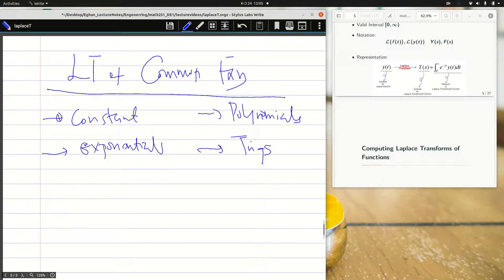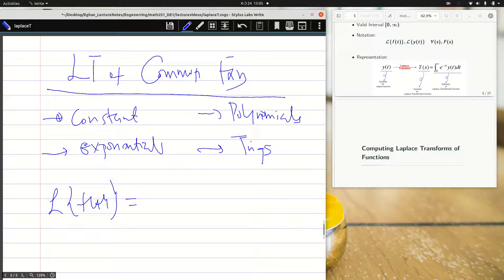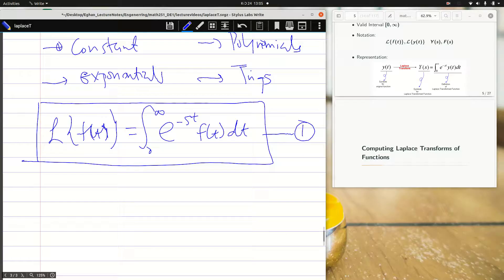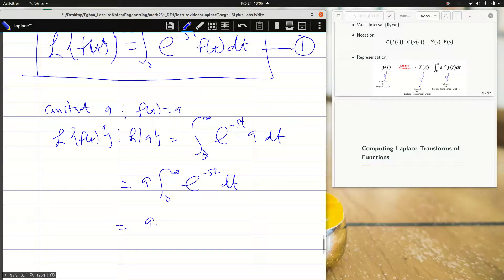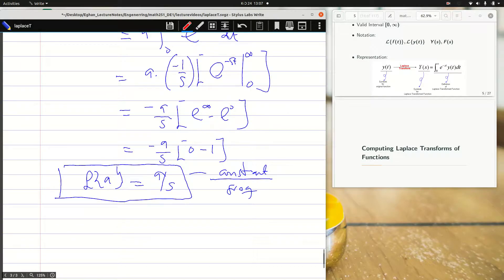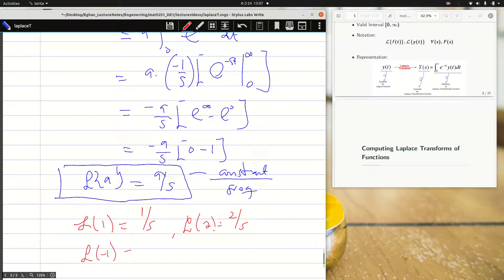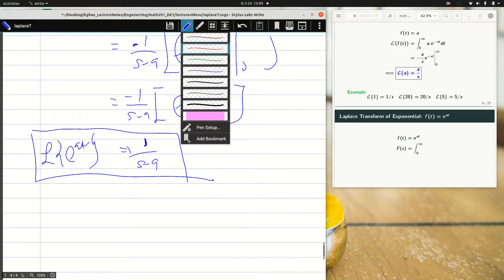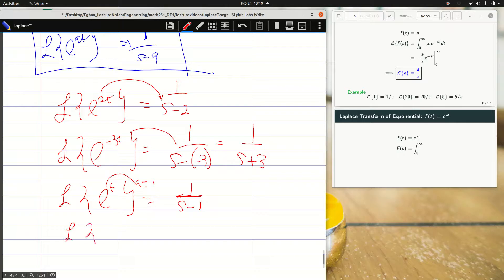02 _LaplaceTransform Functions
Find Laplace transforms of common functions